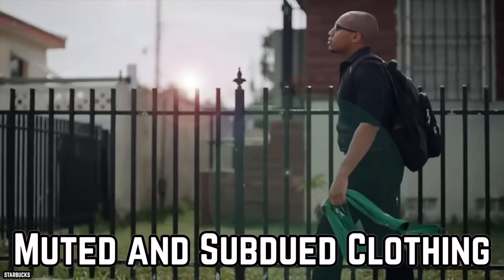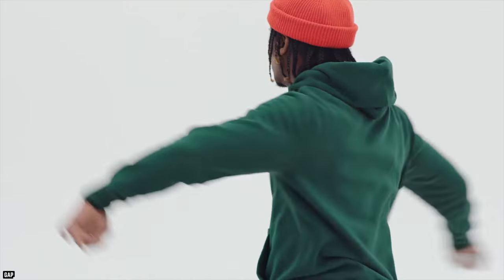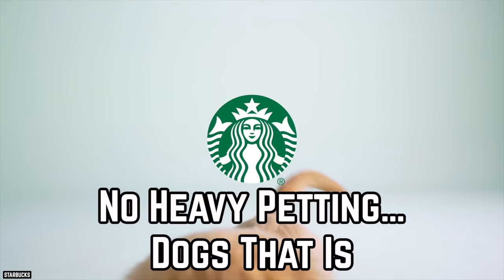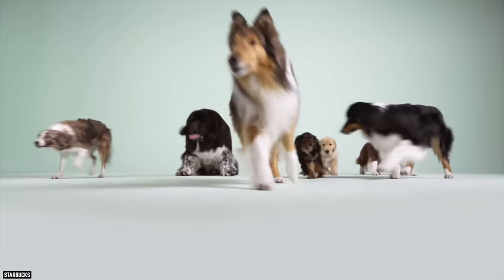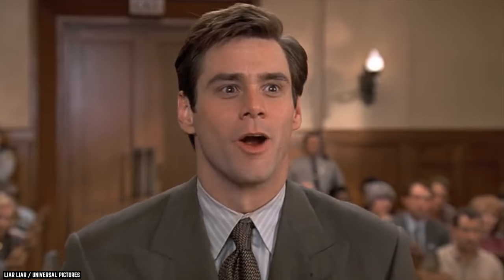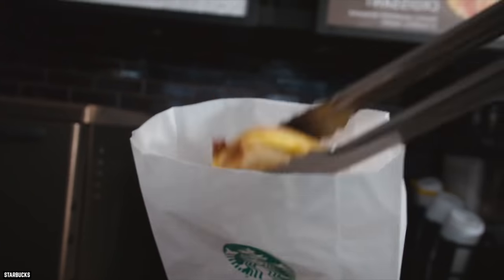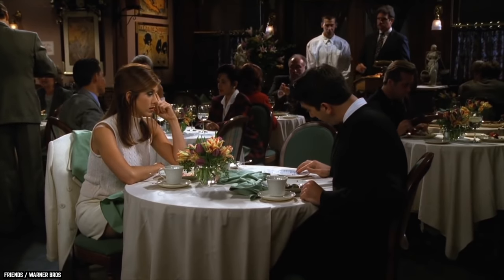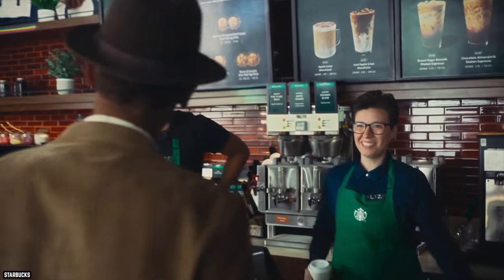10 Weird Rules Starbucks Employees HAVE TO FOLLOW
List of the top 10 really weird rules Starbucks employees are forced to follow. More than just great coffee. Offering fresh-roasted coffee beans, tea, and spices from around the world

All jobs have rules you must follow, whether you work at the corner store or on Wall Street, and Starbucks employees are no exception. So let’s find out 10 really weird rules Starbucks employees are forced to follow.

Since 1971, Starbucks Coffee Company has been committed to serving the best in coffee and tea by brewing its traditional recipe served by exceptionally trained baristas. If you enjoyed this video list of the top 10 really weird rules Starbucks employees are forced to follow in the United States of America and around the world. Comment

TIMESTAMPS:
0:00 Really Weird Rules Starbucks Employees Are Forced To Follow
0:21 Muted and Subdued Clothing
1:41 Starbucks Rules Head to Toe
3:08 No Heavy Petting…Dogs That Is
4:35 Stay as Long as You Want
5:57 You Can Use the Bathroom
6:56 They Can’t Say “No”
8:16 Split Tips
9:27 No Temporary Hair Stuff
10:44 They Are Working Slower Because They Have To
12:10 No Jewelry or Perfume